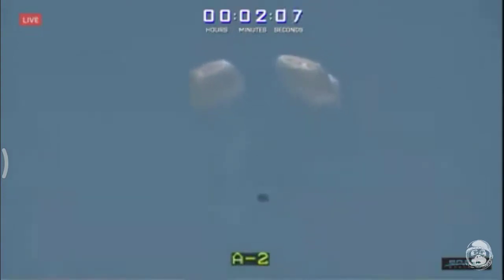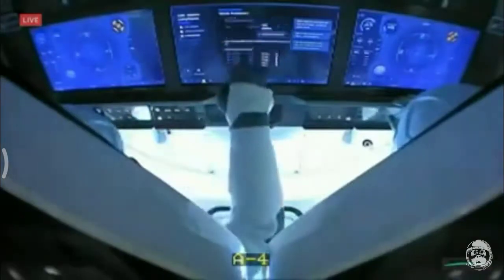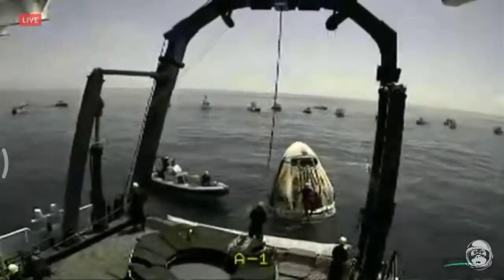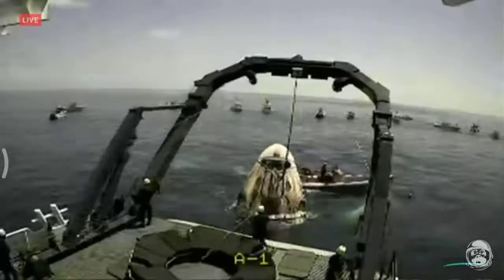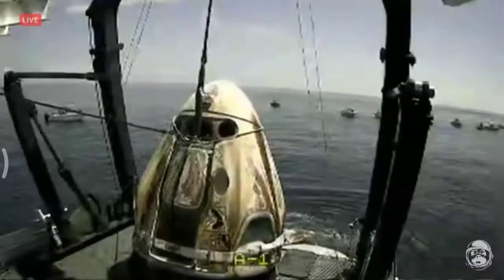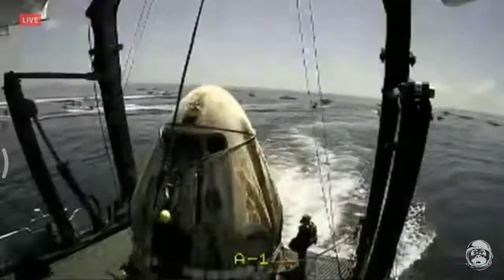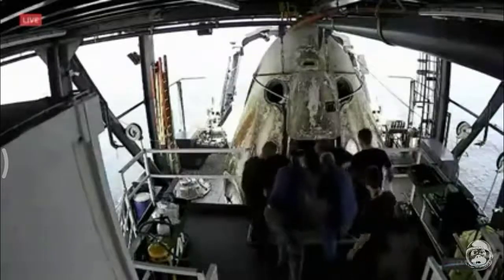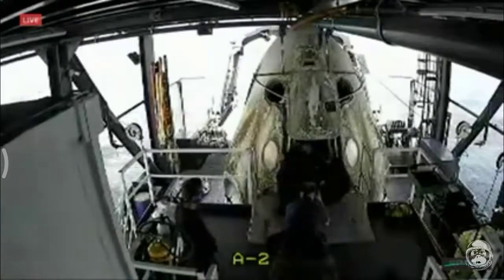SpaceX Dragon Splashdown and Crew Recovery | NASA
NASA’s astronauts Bob Behnken and Doug Hurley return from the International Space Station aboard the Dragon “Endeavour” spacecraft. The duo arrived at the orbiting laboratory on May 31, following a successful launch on May 30 on a SpaceX Falcon 9 rocket from NASA’s Kennedy Space Center in Florida aboard the SpaceX Crew Dragon spacecraft.
These activities are a part of NASA’s Commercial Crew Program, which has been working with the U.S. aerospace industry to launch astronauts on American rockets and spacecraft from American soil to the International Space Station for the first time since 2011. This is SpaceX’s final test flight and is providing data on the performance of the Falcon 9 rocket, Crew Dragon spacecraft and ground systems, as well as in-orbit, docking, splashdown and recovery operations.
The test flight also is helping NASA certify SpaceX’s crew transportation system for regular flights carrying astronauts to and from the space station. SpaceX is readying the hardware for the first rotational mission, which would occur following NASA certification.
The goal of NASA’s Commercial Crew Program is safe, reliable and cost-effective transportation to and from the International Space Station. This could allow for additional research time and increase the opportunity for discovery aboard humanity’s testbed for exploration, including helping us prepare for human exploration of the Moon and Mars.
Crew Dragon has the capability to execute a unique series of orbit-lowering maneuvers using its Draco thrusters to line up its ground track for each primary location and maintain the capability to change to alternate sites in free-flight as weather constraints dictate.